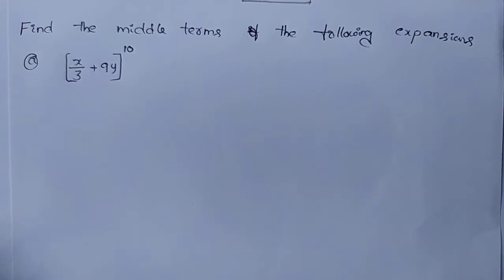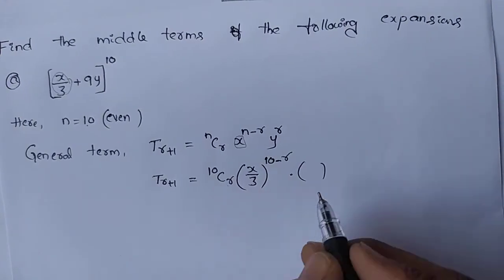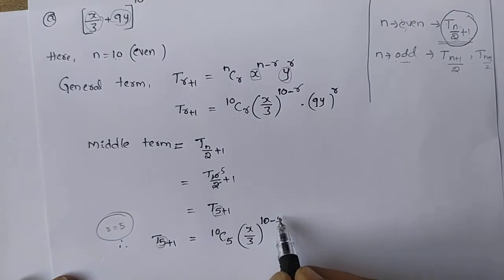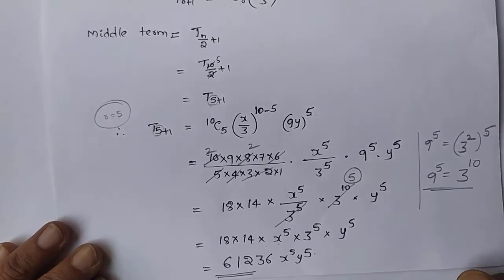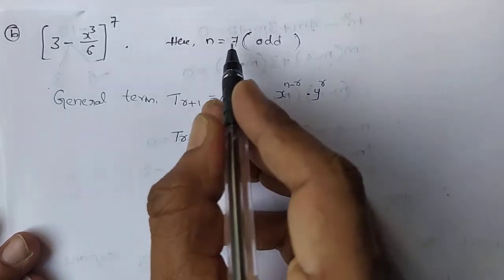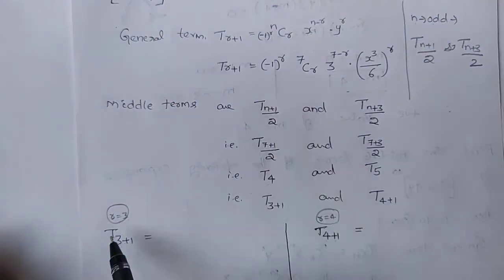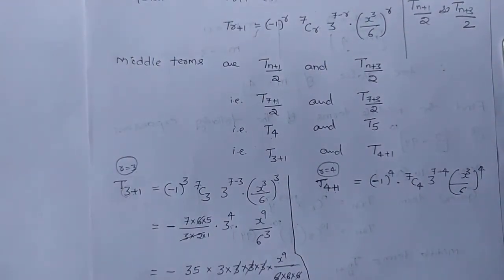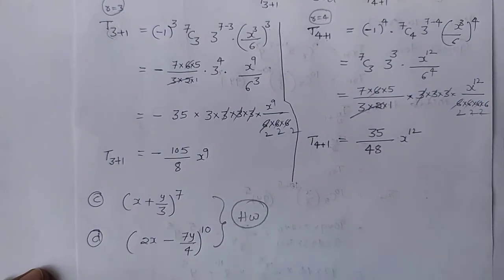Binomial Theorem-11 of Class11 NCERT by SHAFI